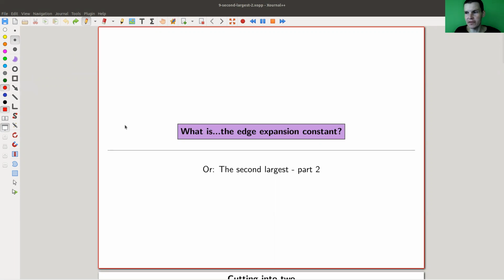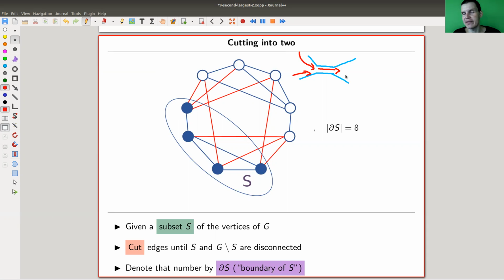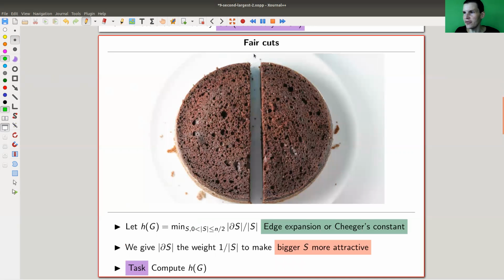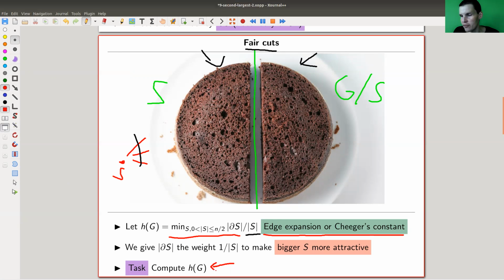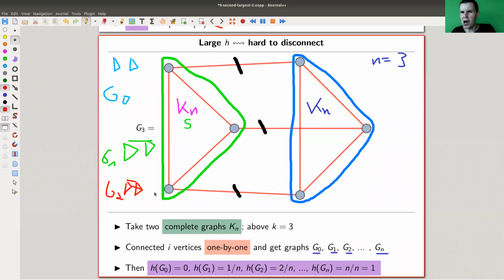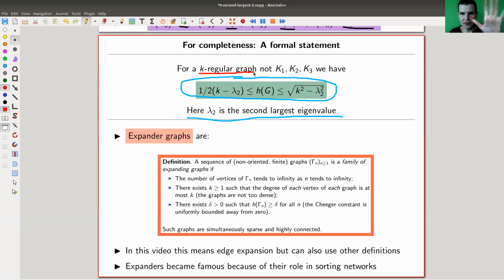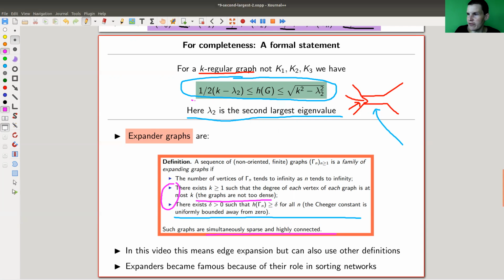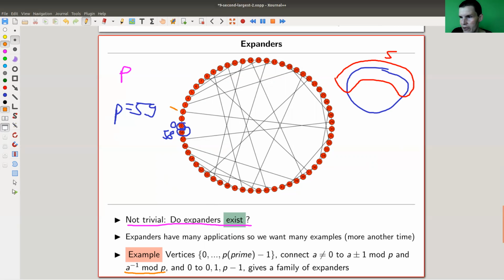What is...the edge expansion constant?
Goal.

This time.
What is...the edge expansion constant? Or: The second largest – part 2.

Slides.

Thumbnail.

Graph theory.

Pictures used.

Mathematica.

SageMath.